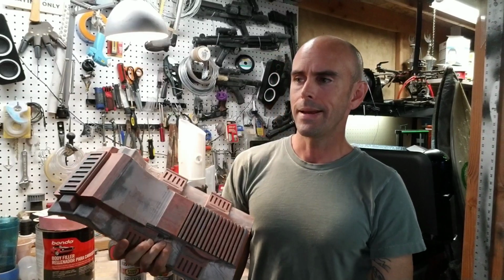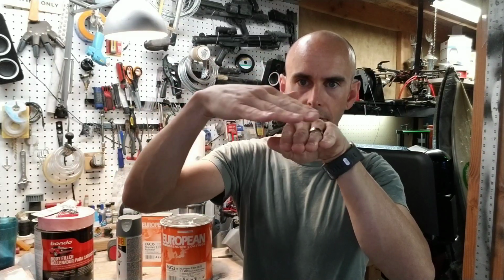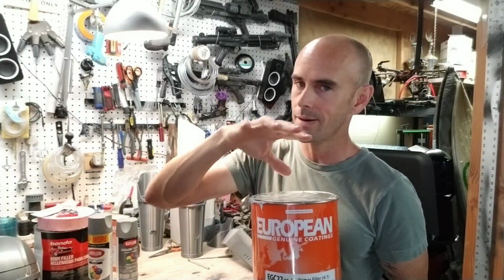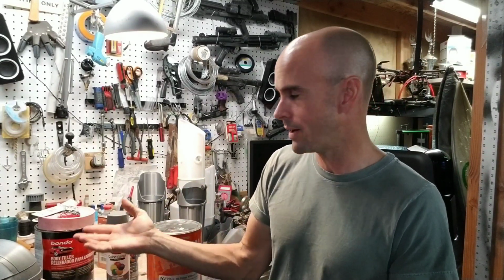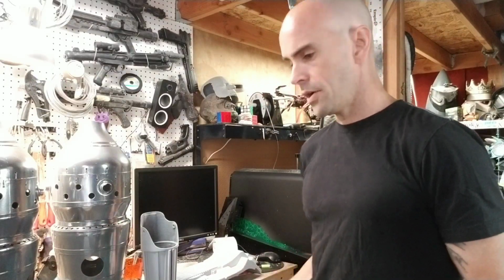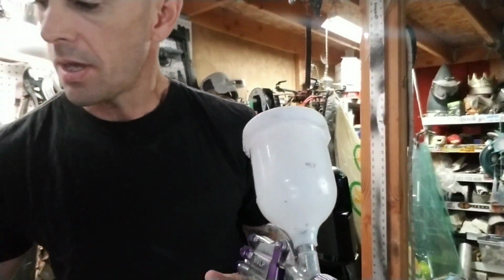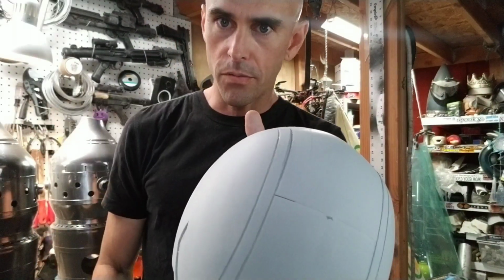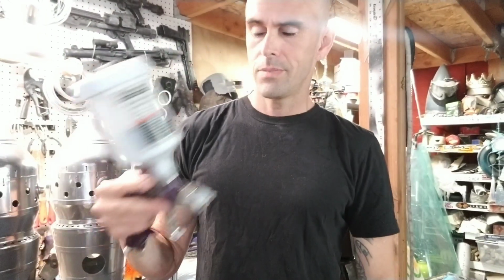2k Primer for Smoothing 3d printed parts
Looking at 2k auto primer and how well it works to smooth 3d prints. It has been my main method for the last few months. I'll do another video soon showing rattle-can primers as well.